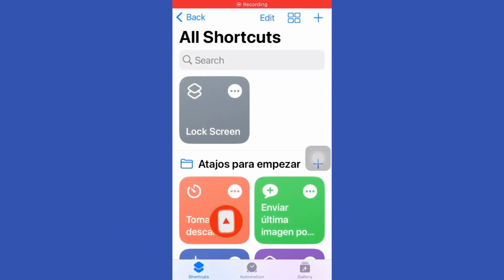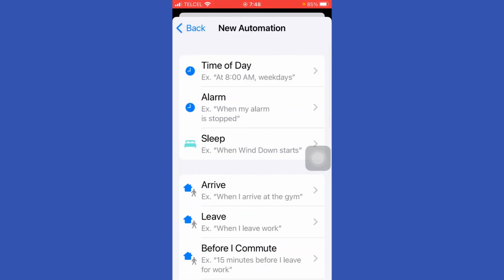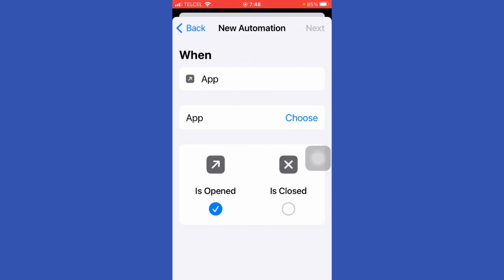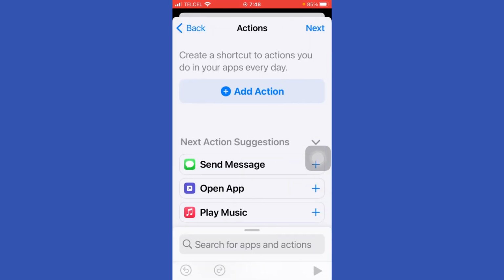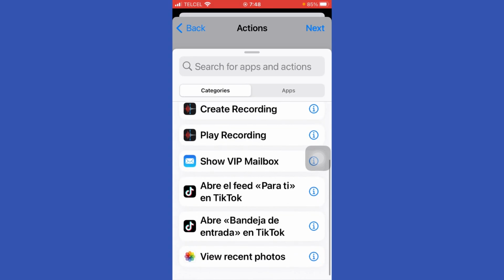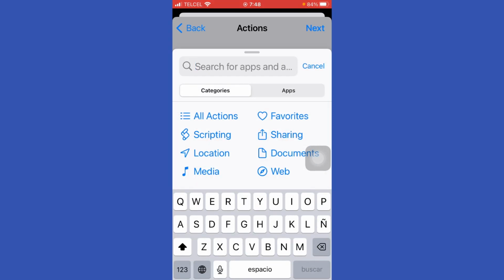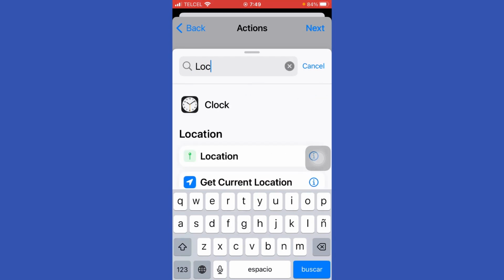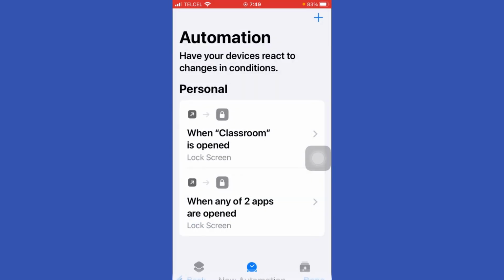How To Lock Apps On iPhone - Full Guide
In this video, I will show you how to lock apps on iPhone with a full step-by-step guide. This method is very simple and is clearly explained in the video. Follow all the steps and solve your problem successfully!